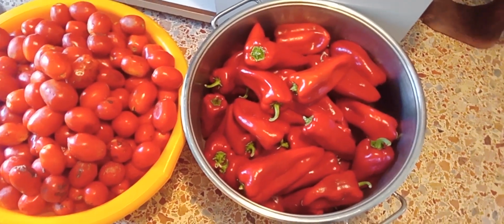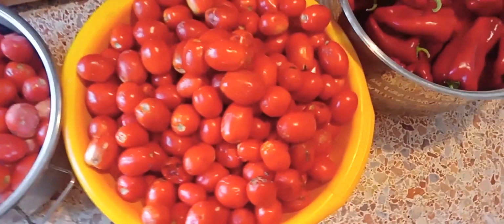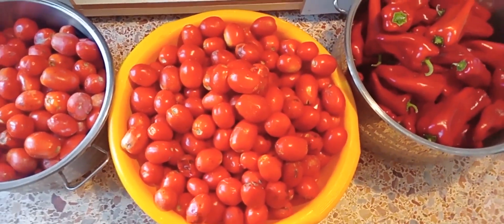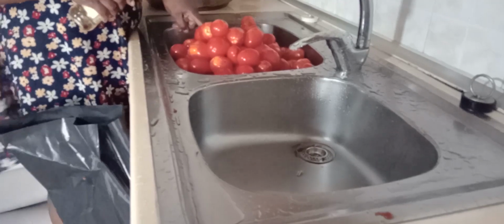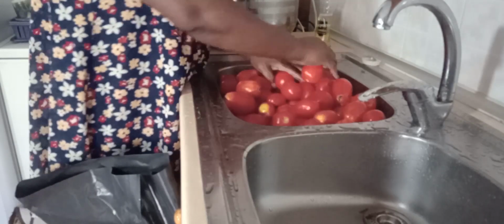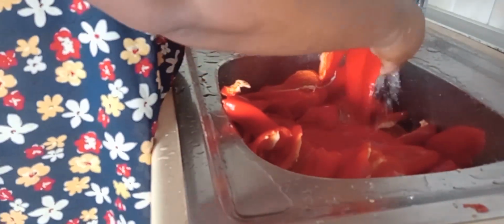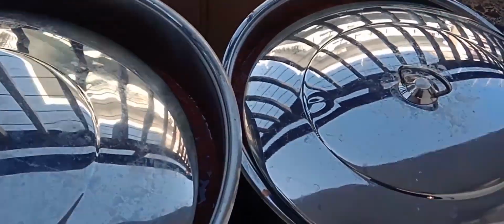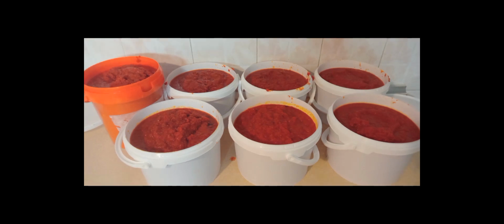Tomato sauce || lasts 1 year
Tomato sauce typically has a shelf life of about 1 to 1.5 years when stored in a cool, dark place. However, it's essential to check the best-before or expiration date on the product packaging for more accurate information. Additionally, storing the tomato sauce in the refrigerator can help extend its shelf life even further. Always make sure to follow proper storage guidelines and dispose of any tomato sauce that shows signs of spoilage, such as unusual odor, mold growth, or changes in texture and color.